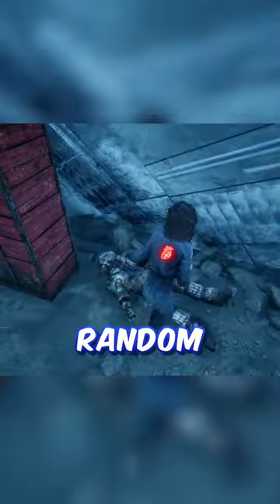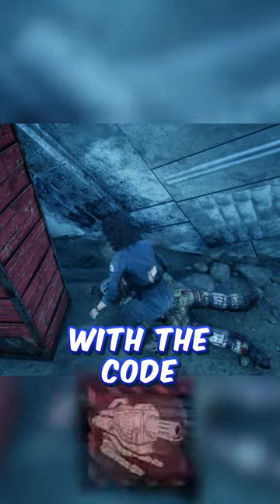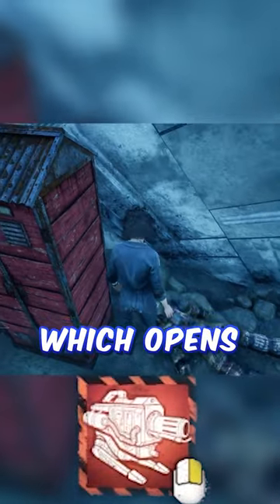Nostromo Wreckage's Easter Egg | Dead by Daylight